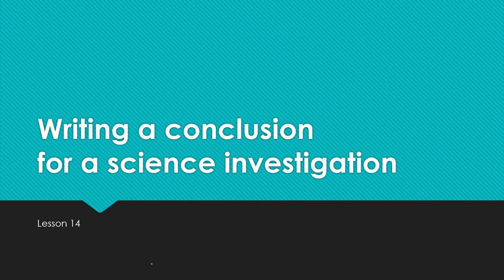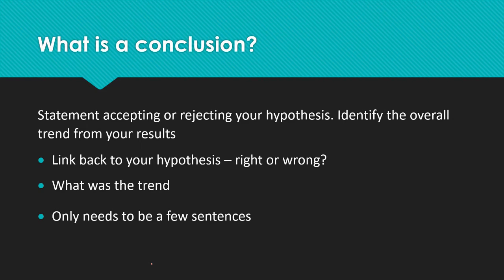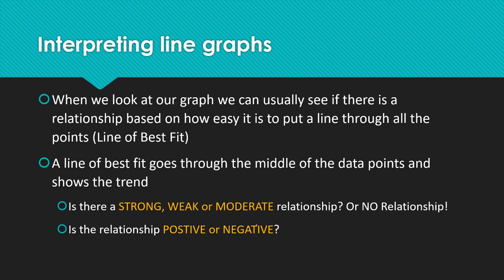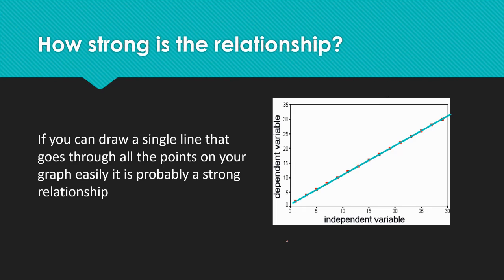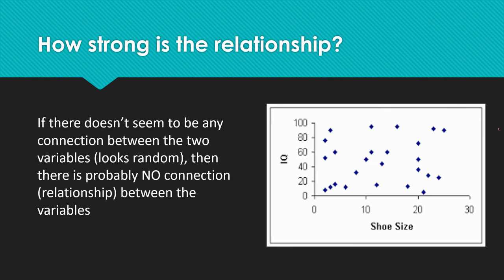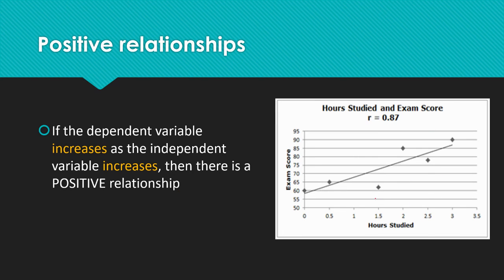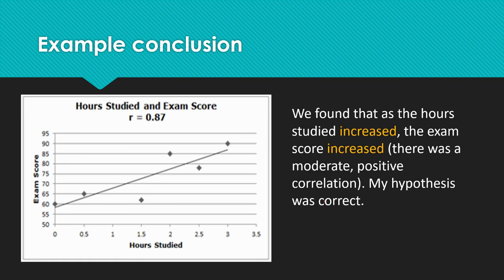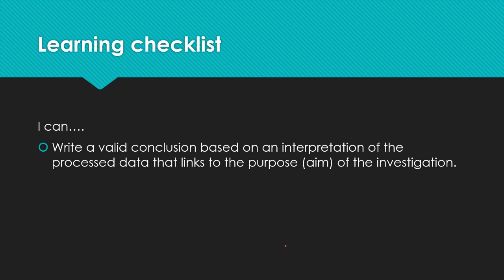Lesson 14 - Science - Biology 1.1 - Writing a conclusion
How to write a conclusion for a science investigation